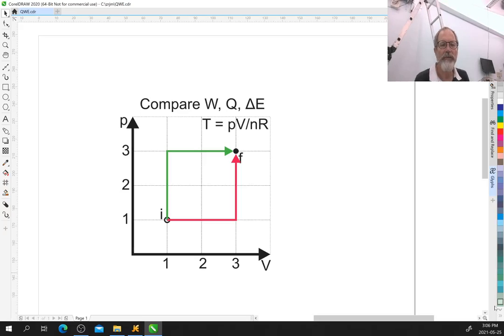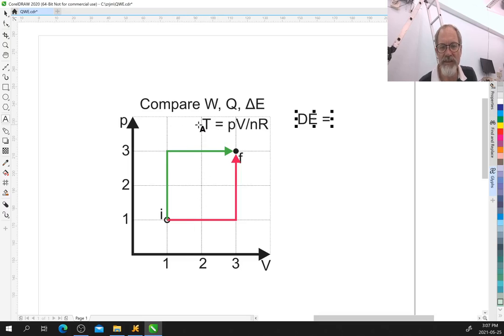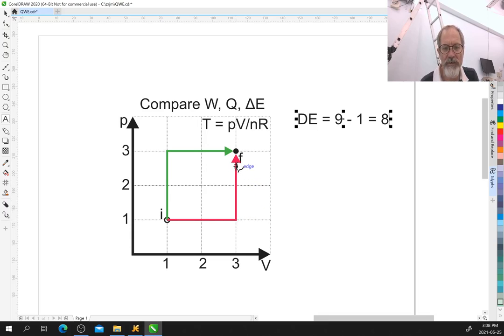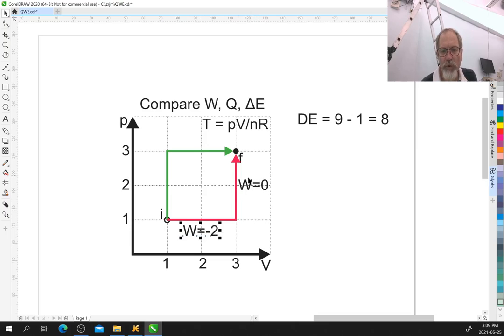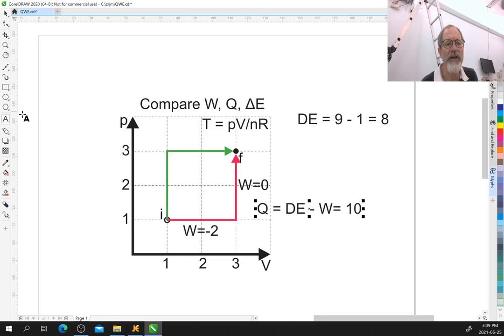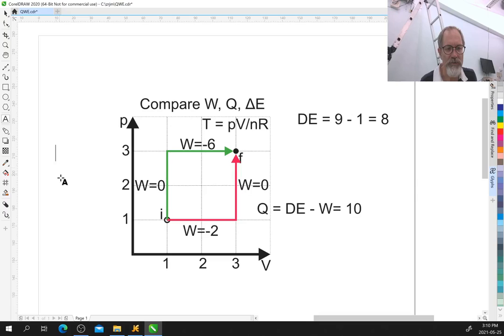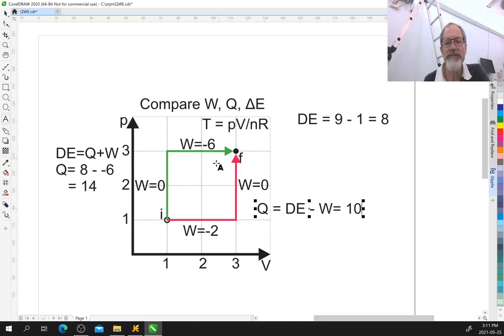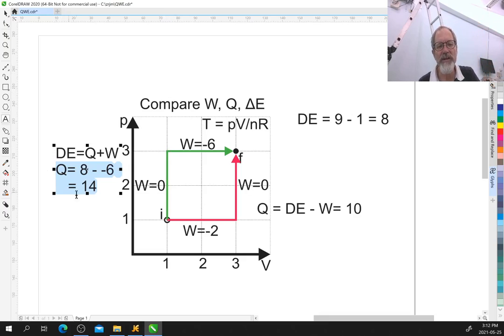Work, Heat, Thermal Energy for Ideal Gases